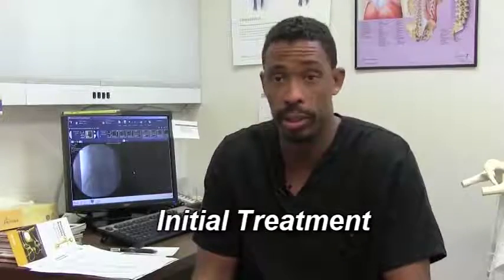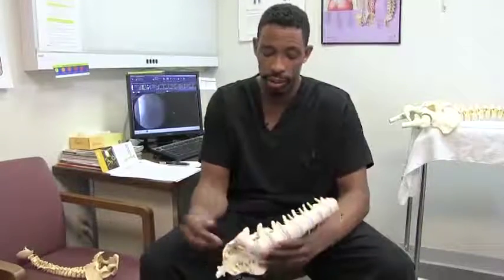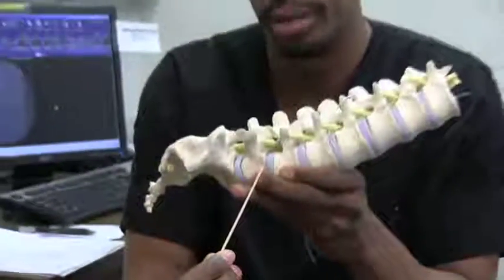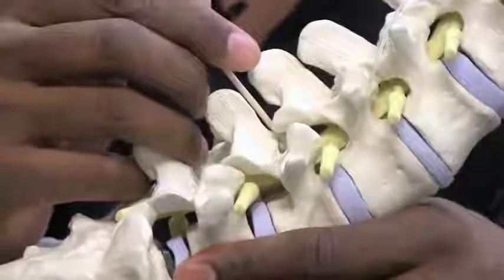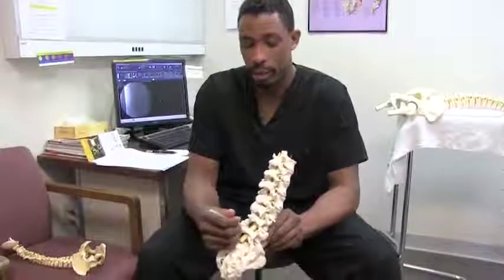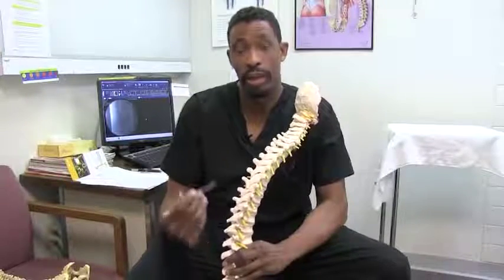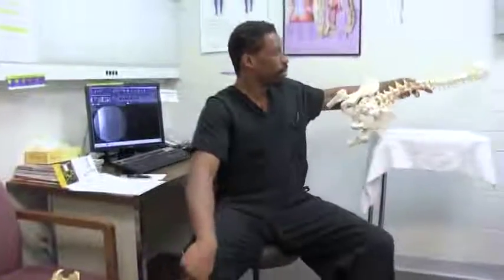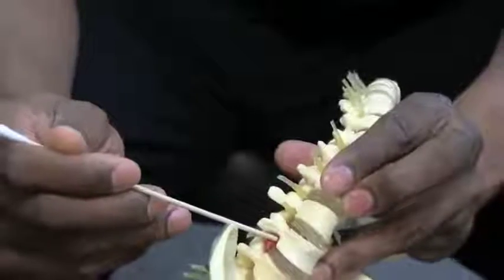For Patients: Understanding Different Types of Epidurals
An Explanation regarding Anatomy & Caudal , Transforaminal & Translaminar epidurals